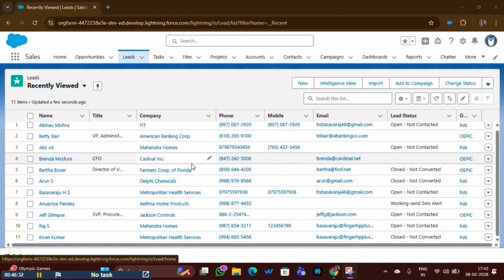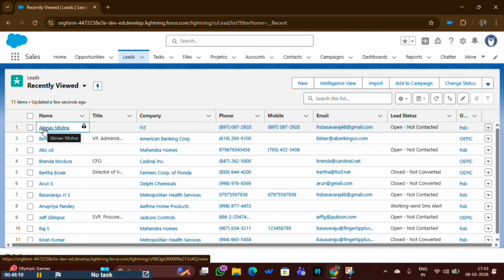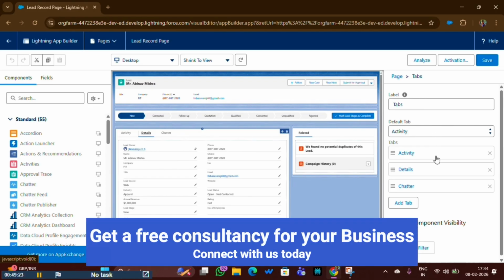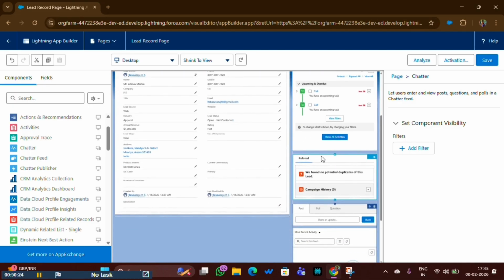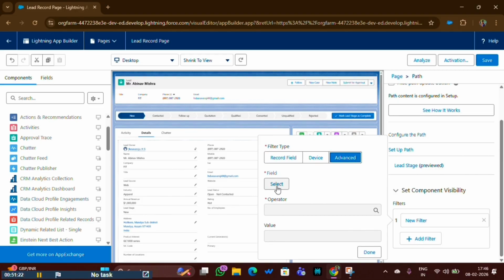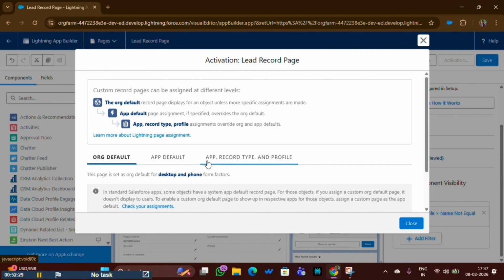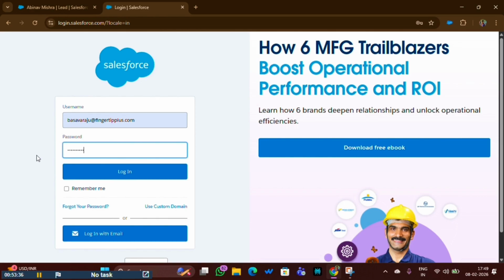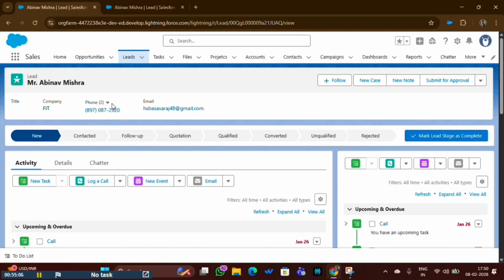How to change the record view in Salesforce CRM? | Full Tutorial | 2026